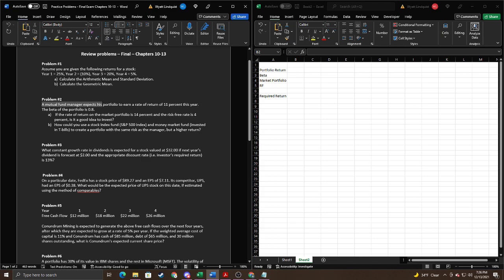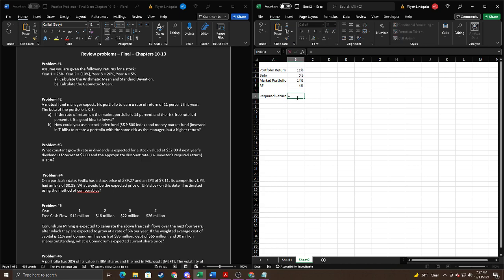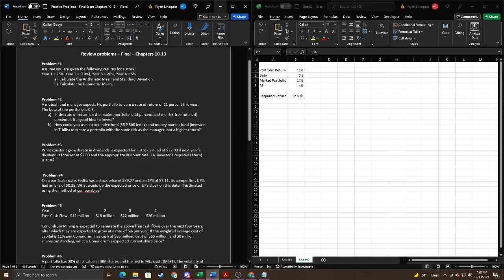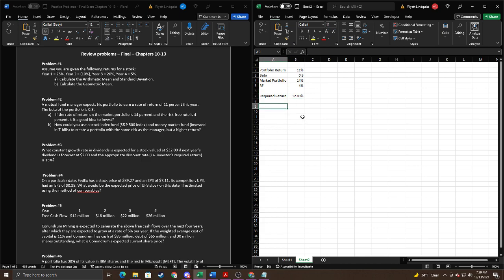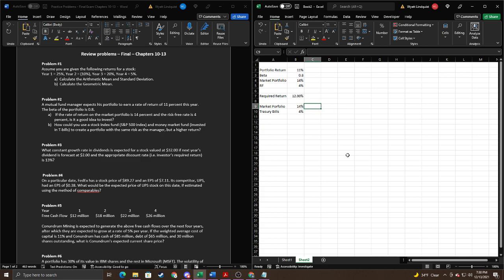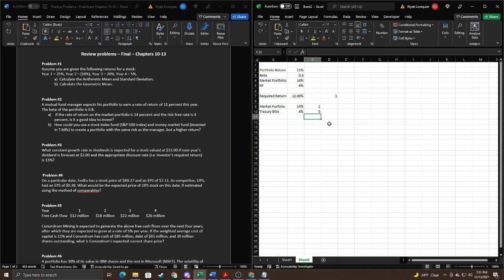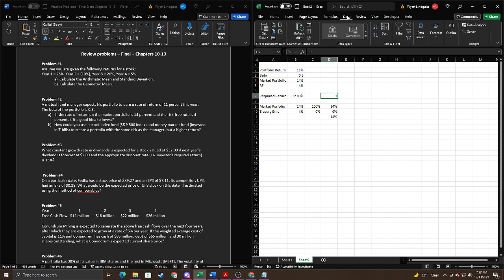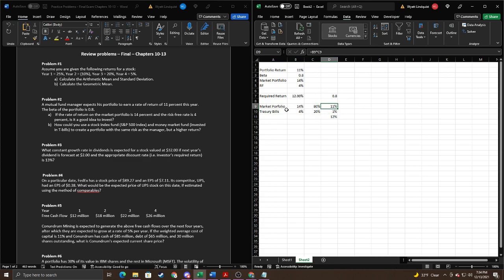Finance Final Review Problem 2